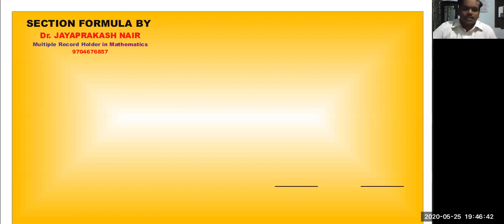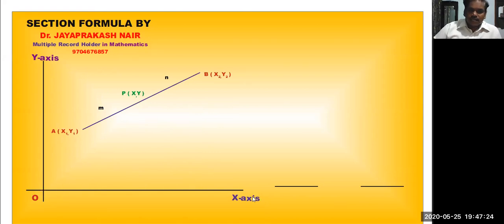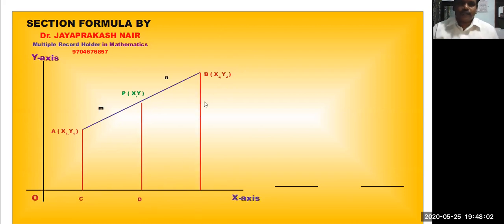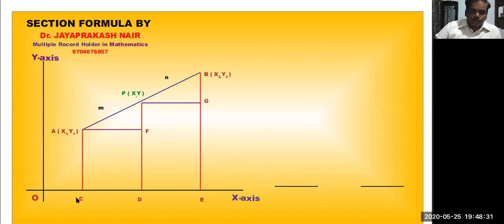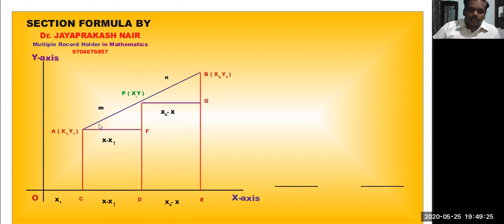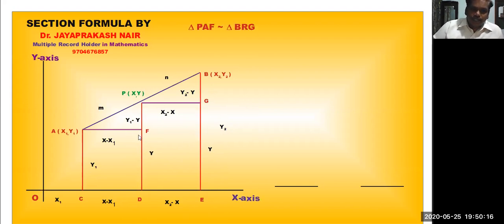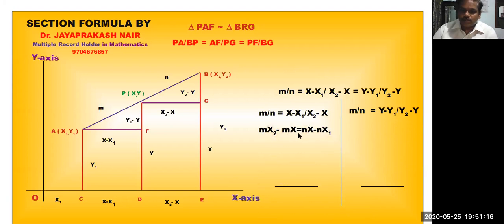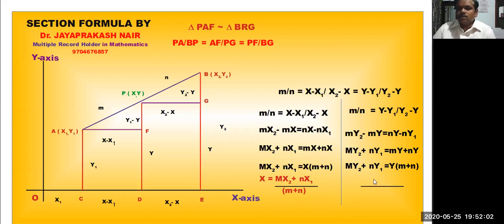SECTION FORMULA BY DR.JAYAPRAKASH NAIR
GANITHA SEVA RATHAN , GANITHA KEERTHI ,
BEST IDEAL TEACHER AWARDEE, LIFE SKILLS MOTIVATIONAL TRAINER ,
ABACUS AND VEDIC MATHEMATICS MASTER TRAINER
SRI SAI NAIRS CLASSSES FOUNDER DIRECTOR
DR.JAYAPRAKASH NAIR

THIS VIDEO IS UPLOADED ON TRIAL BASIS
 FEW ERRORS ARE THERE WILL BE CORRECTED IN THE UPCOMING VIDEOS